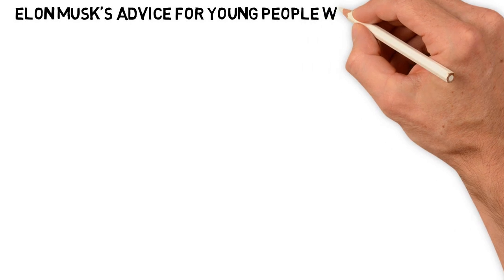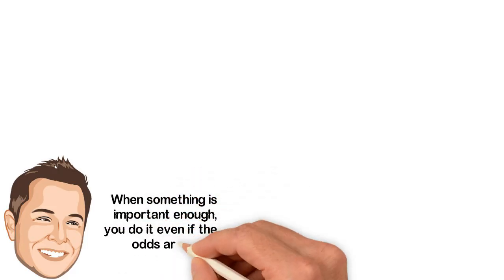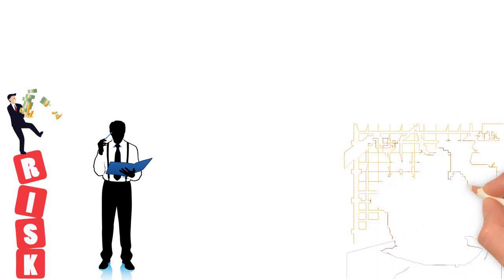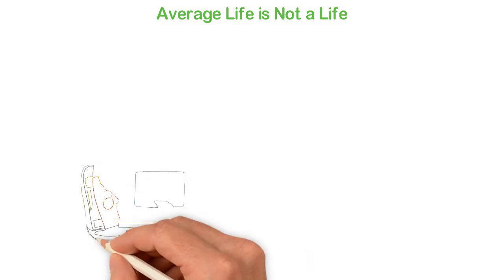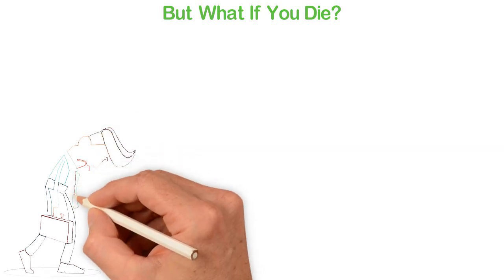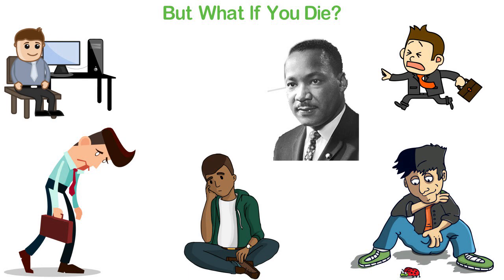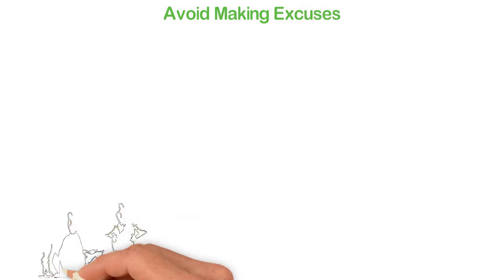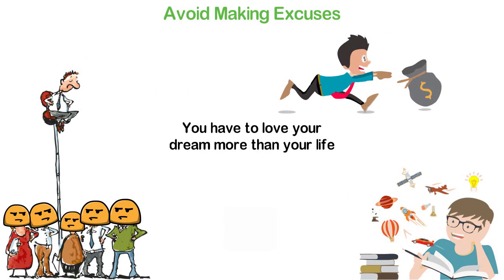Elon Musk’s Advice, for Young People Who Want to Be Rich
A few days ago I was going through the comments on our videos so I read a comment which I suspect was written by a man. He wrote something like, “I can’t be an entrepreneur because it’s too difficult to be an entrepreneur”. He went further to state that an average entrepreneur failed about a decade before they succeed.
What this commenter forgot to state is the fact that, even after failing for one decade, nobody gives you any guarantee that you’ll be successful as an entrepreneur.
The journey of entrepreneurship is similar to that of warfare. If you win, you become a hero but nobody gives you any assurance that you’ll win. In fact, you’re more likely to lose than to win.
In today’s video, I’m going to be sharing with you one of the most important advice from Elon Musk.